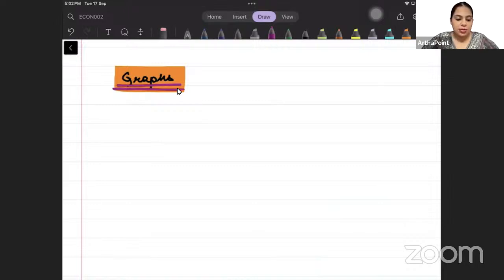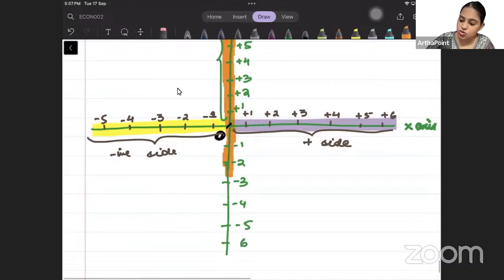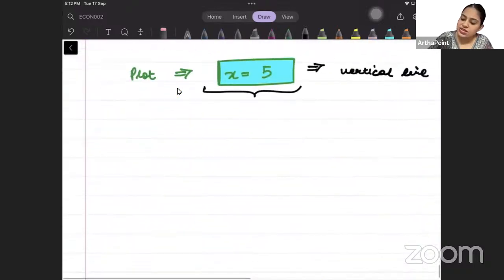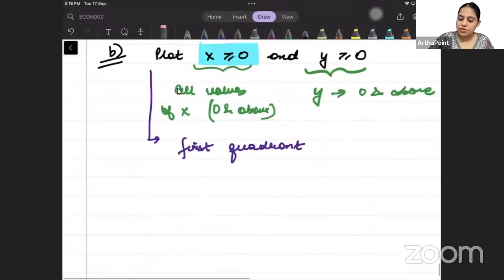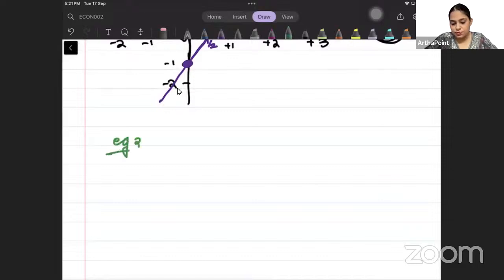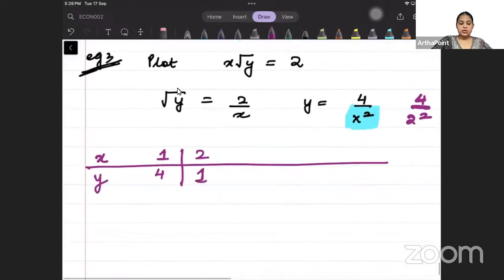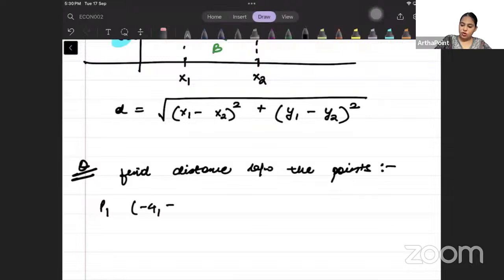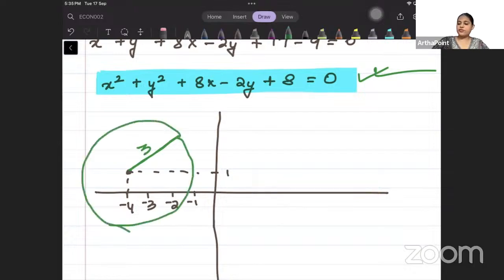Introductory MME | Graphs | Ch 2 Sydsaeter & Hammond | Eco(H) Sem 2 DU | MME 1 | ECON002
Welcome to Lecture 3 of the lecture series on Mathematical Methods for Economics, offered to students pursuing bachelors in Economics in their Sem 1.

Introductory Mathematical Methods for Economics or MME 1 Semester 1 Delhi University.

The textbook used for this lecture is sydsaeter and hammond Mathematics for Economic Analysis.